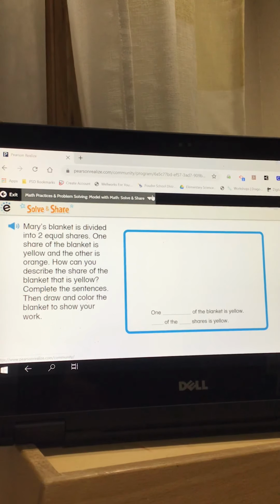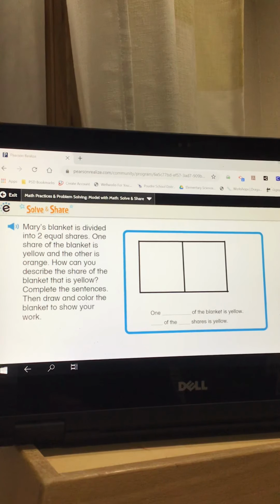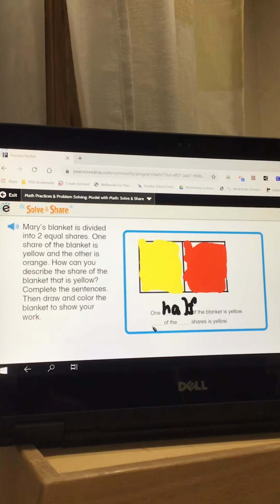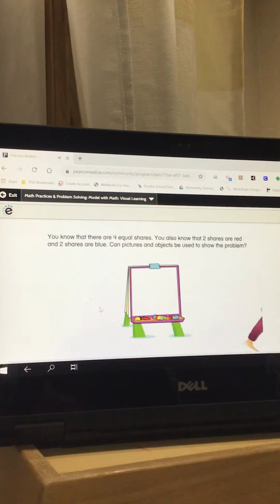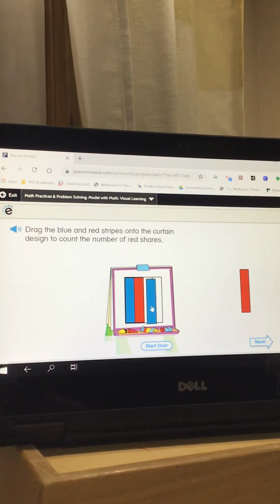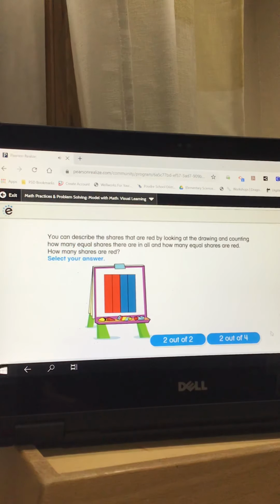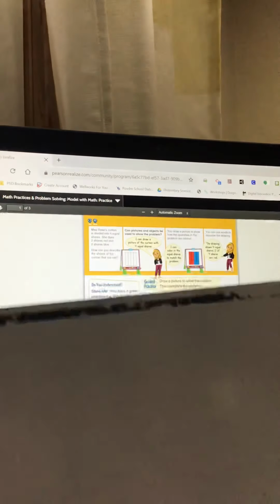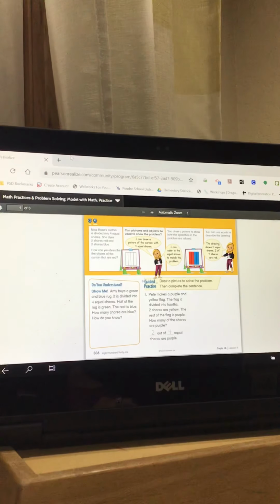15-4 Math 4/30